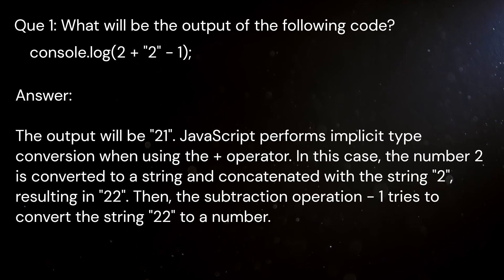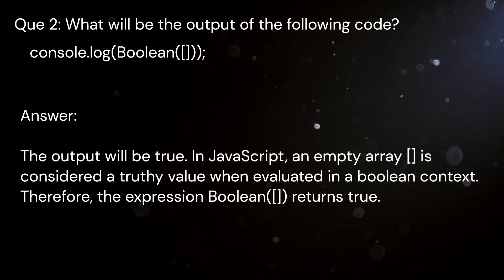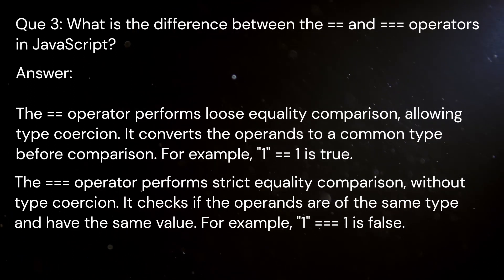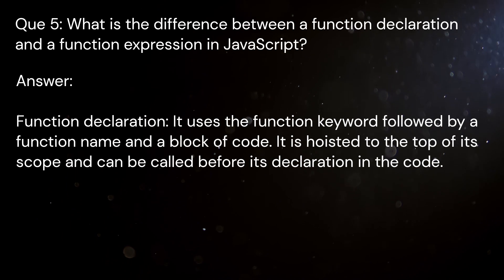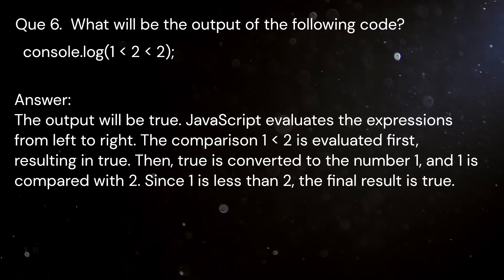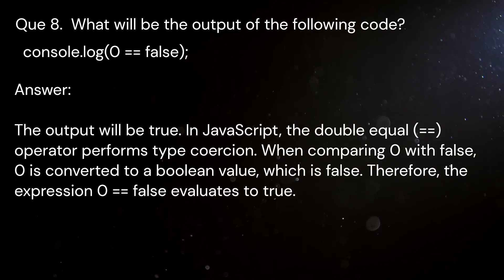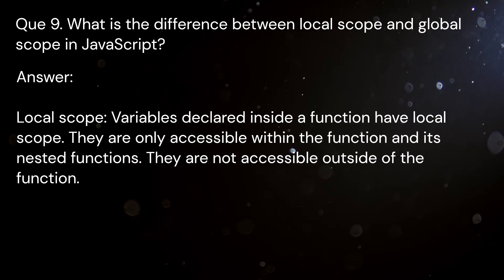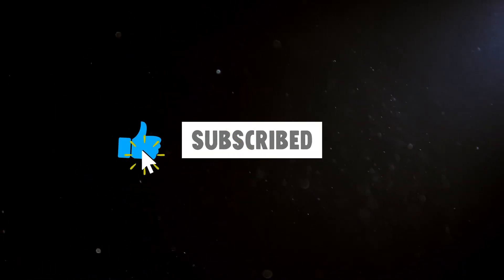Practical and tricky javascript interview question | tricky js interview question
Are JavaScript interview questions a good idea?
Is a JavaScript coding interview a bad experience?
How do I become good at JavaScript?
How to check if an object is an array in jQuery?

50 interview questions and answers